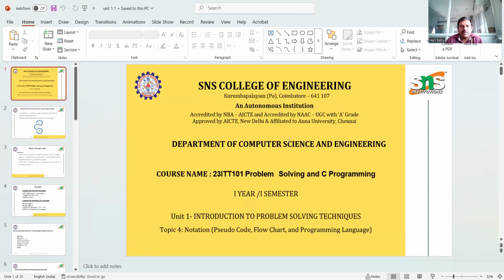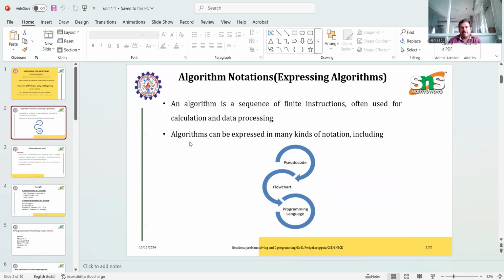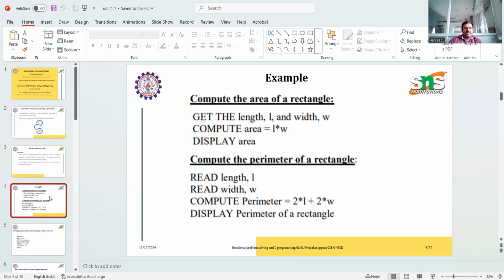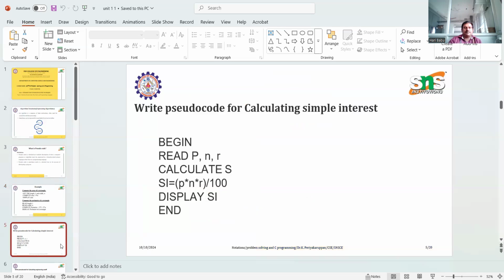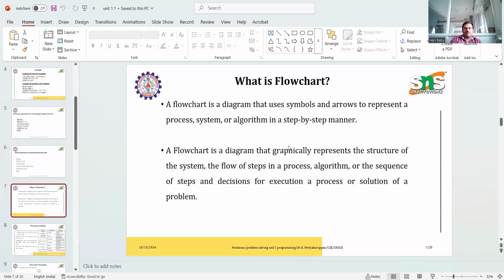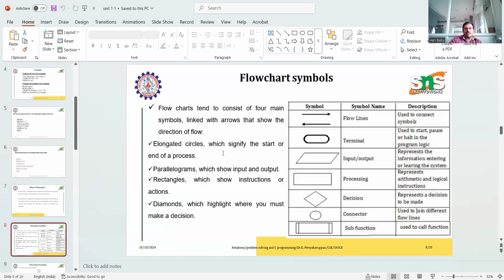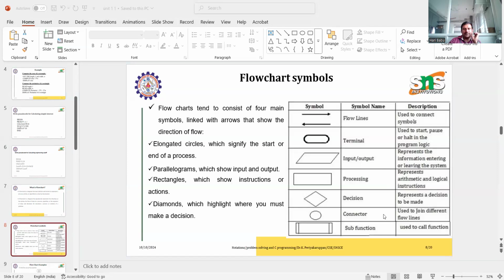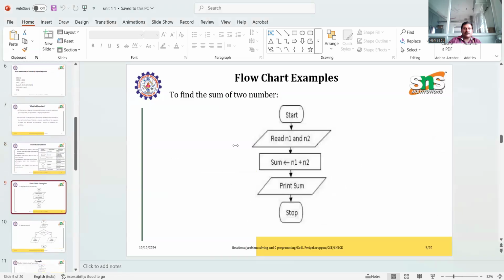Introduction to C-1 | C programming | SNS Institutions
C is a general-purpose, procedural programming language.

Developed by Dennis Ritchie in 1972 at Bell Labs.

It is widely used in system programming, embedded systems, and application development.

Key Concepts
Concept Description
High-level language Easier to understand than assembly or machine code
Compiled language Requires a compiler to convert code to machine code
Structured language Code is organized into functions and blocks